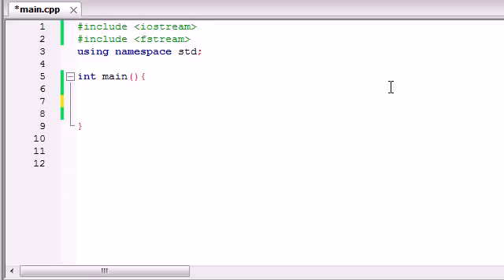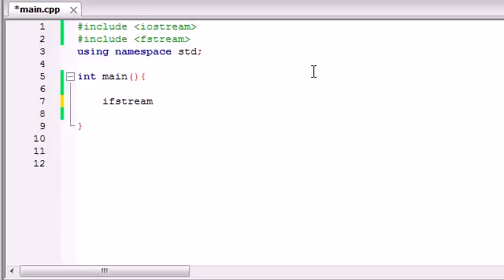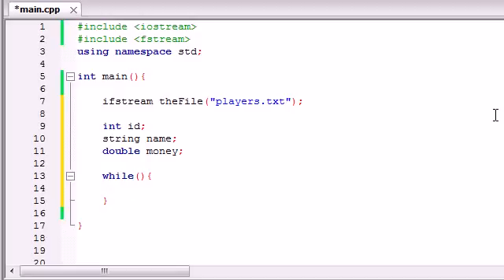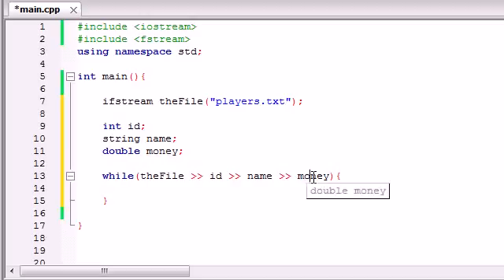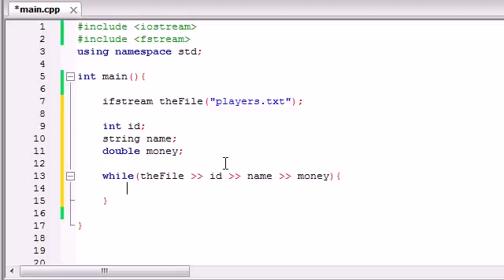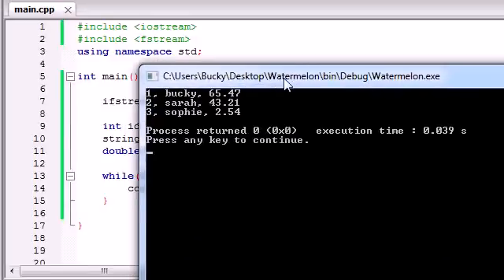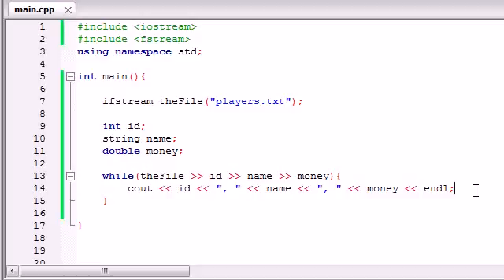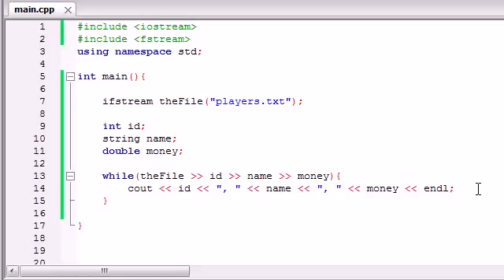C++ Programming Tutorials 67 Reading Custom File Structures